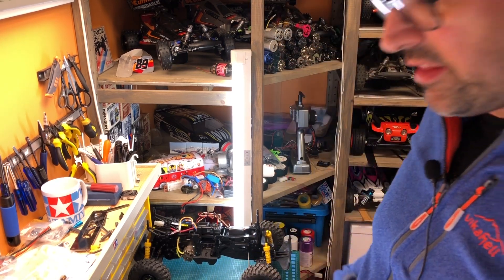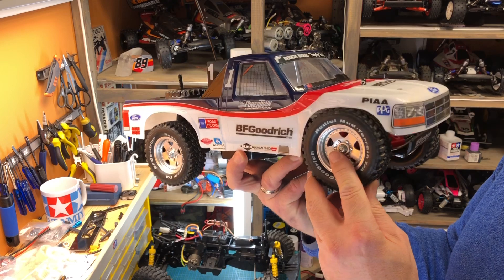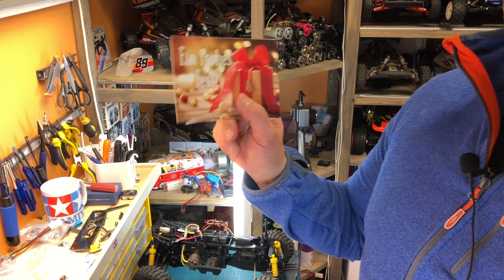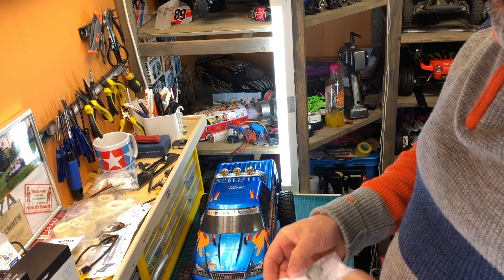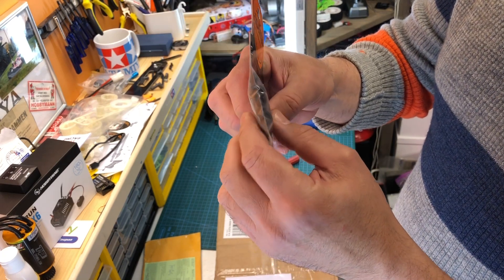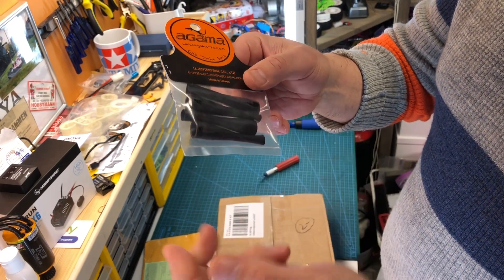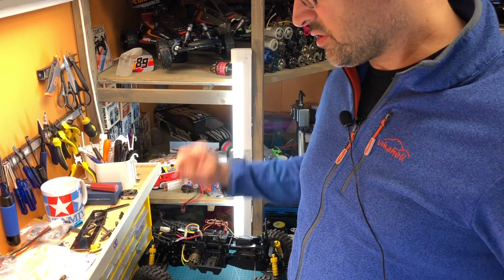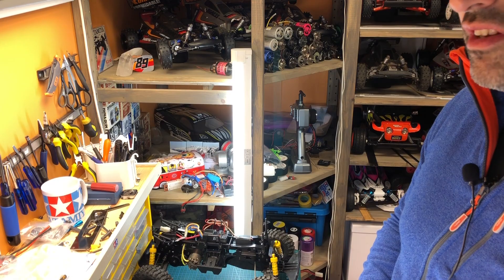LOOK WHAT THE POSTMAN BROUGHT ME E14 - A F-150 | Dyna Storm Mid Motor parts | TRF801XT, Egress parts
This time the Postman has for sure been very busy, Just look what the postman has brought me
Parts for my Twin Detonator project, a Tamiya F-150 Baja, Decals for Midmotor Dyna Storm, Dyna Storm Midmotor parts, Pinion for the TRF801XT e Conversion,  Damper sleeves for the TRF801XT and some special home made Tamiya Egress parts

00: 28 Parts for my Twin Detonator project
01:03 The Tamiya F-150 Baja
01:58 Decals for Midmotor Dyna Storm
02:39 Pinion for the TRF801XT e Conversion
03:43 Damper sleeves for the TRF801XT
04:50 The Dyna Storm Midmotor parts
06:53 The special home made Tamiya Egress parts

If you want to get extra features for your videos, check out TubeBuddy

/Odd-Arne